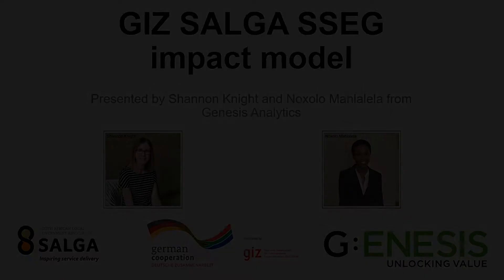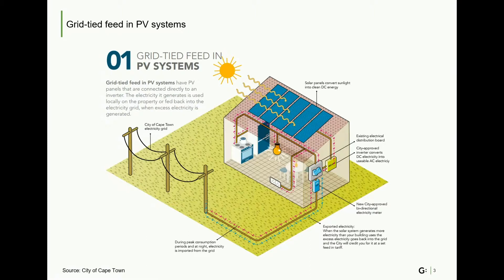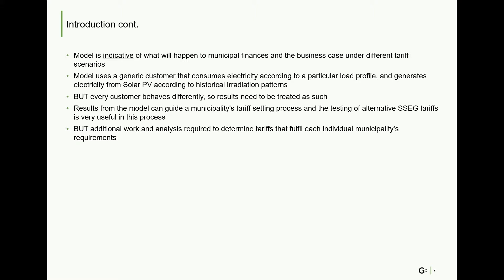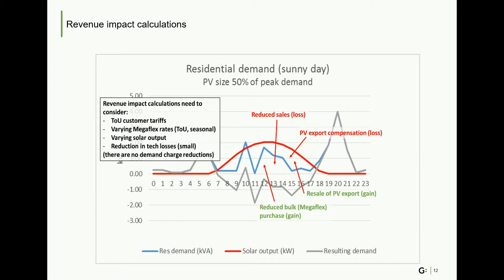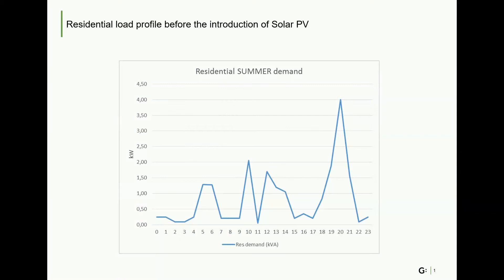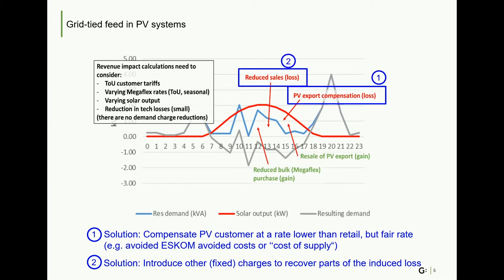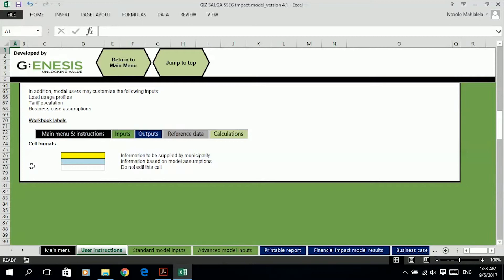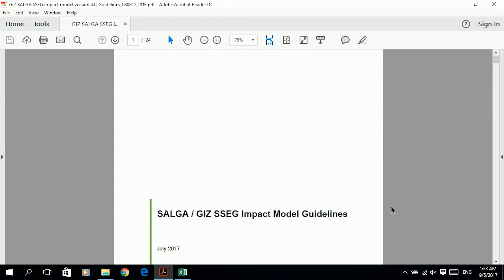Genesis, SALGA & GIZ, 2017, SSEG Tariff Model Video Part 1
This is video tutorial (part 1 of 3) explains how to use the SSEG tariff excel-based tool that calculates how municipal revenue is impacted by customers installing solar PV, as well as the business case for customers that install solar PV. The spreadsheet has 2017 Tshwane data included as an illustration, but should be updated for the particular municipality in question before use (Genesis, SALGA & GIZ, 2017).